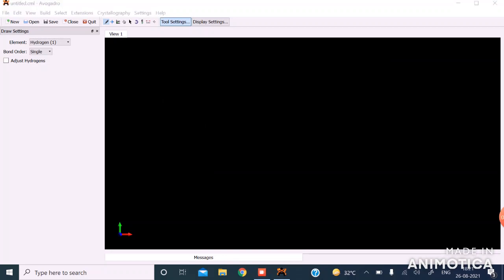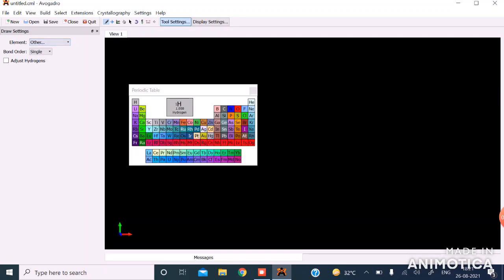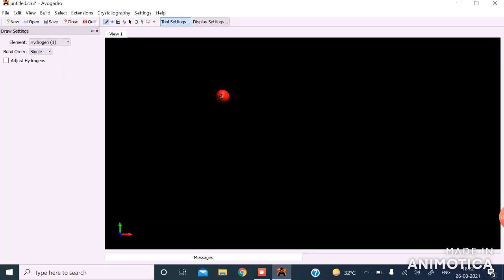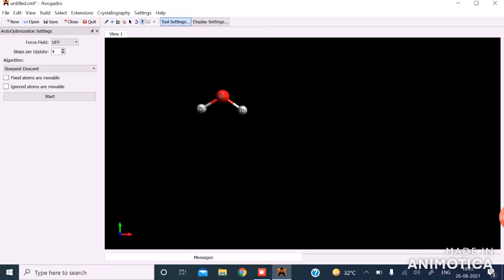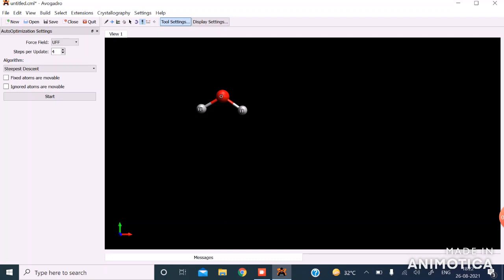Tutorial 2: Tools Available in Avogadro Software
The Geometry of a molecule determines many of its Physical and Chemical properties. This is why it is very important that we understand the geometry of a molecule. The objective of a geometry optimization is to find the point at which the energy is at a minimum because this is where the molecule is most stable and most likely to be found in nature. The Avogadro software has developed an advanced molecular editor and visualizer designed for cross platform use in Computational Chemistry, Molecular Modelling, Bioinformatics, and Material Science.
This video demonstrate the available tools in the software.